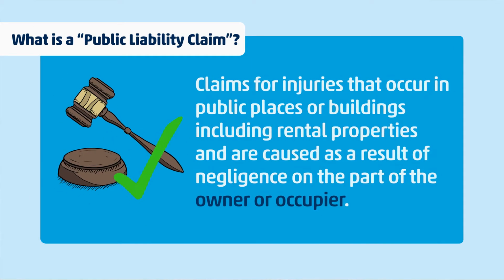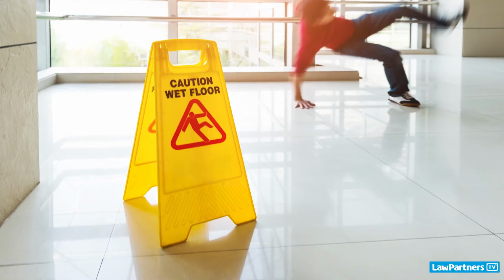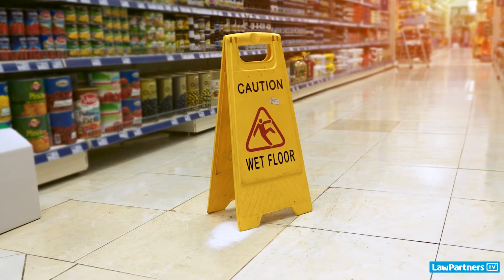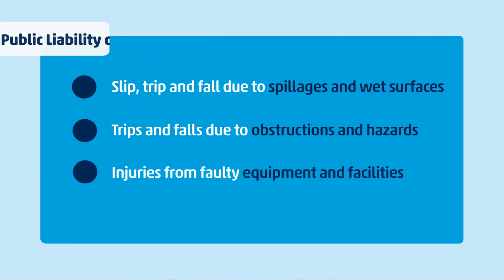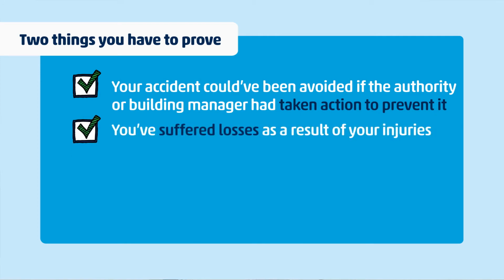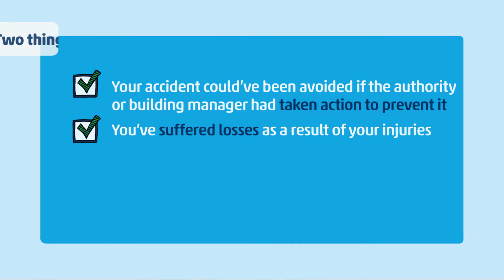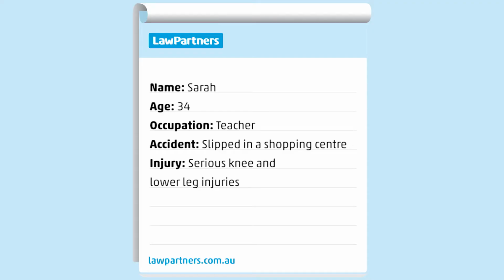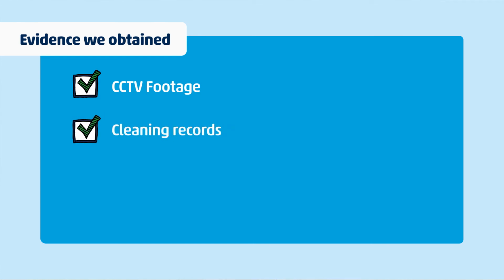Making a public liability claim in NSW | Law Partners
Or call for free claim advice - 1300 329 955

How do I make a public liability claim in New South Wales?

In this video we cover what public liability is and how you can be successful in your claim.

Suffering a serious injury in a public place or building can be devastating and the last thing you need when you’re injured is trouble navigating the compensation system. At Law Partners, we’ll match you with a lawyer who specialises in public liability compensation claims like yours, and take the time to understand the true impact of your injuries, so that you receive all the compensation that you’re entitled to.